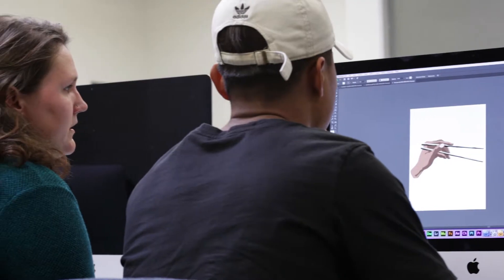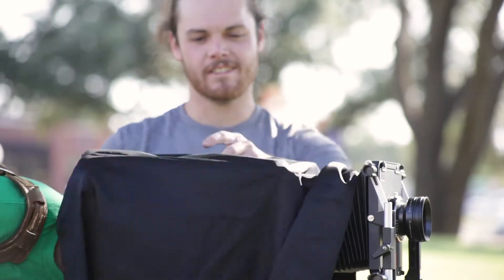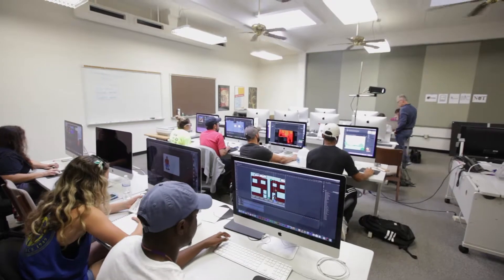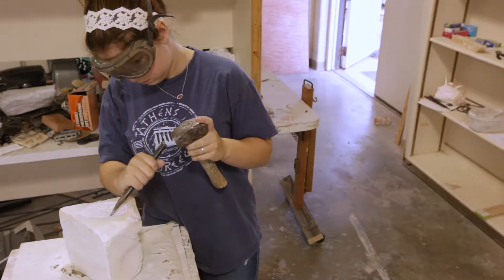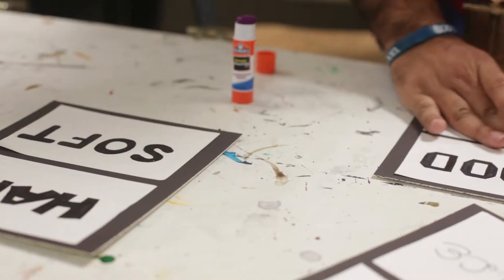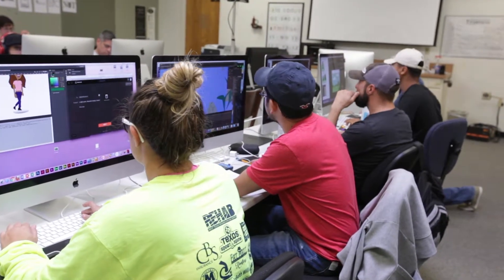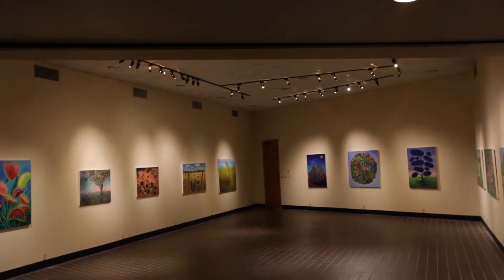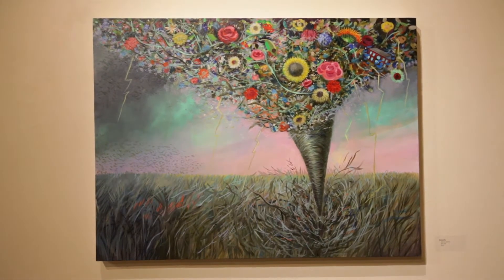Welcome to FCVA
Welcome to the art department at Hardin-Simmons University.